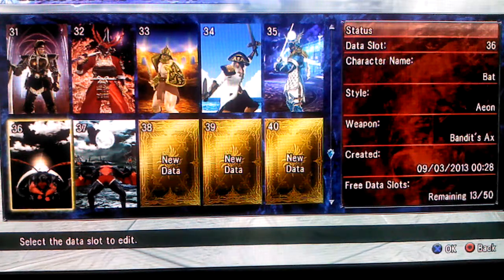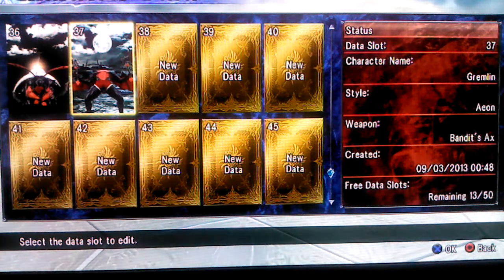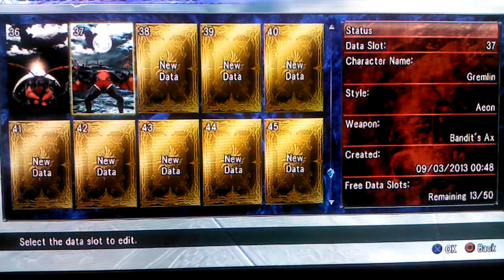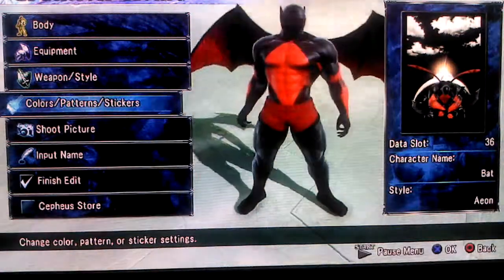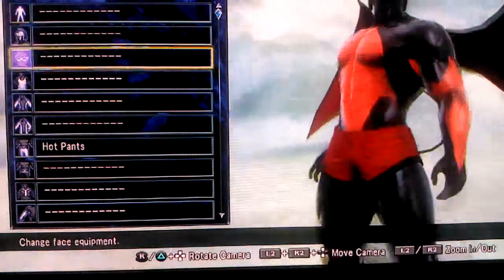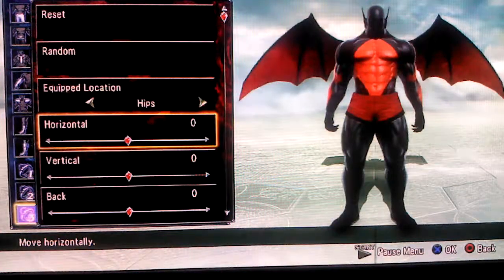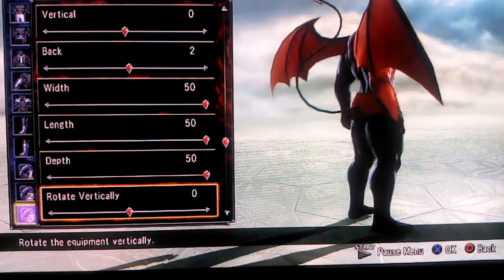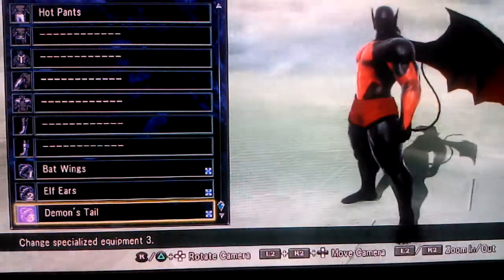Soul Calibur 5 2 original character creations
Benjamin( Bat ) & Gary( Gremlin ) are two twin brothers that did & went everywhere together they were inseperable as they were walking home two men in a white van all of a sudden grabbed them & knocked them out with gas as they woke up strapped to a hospital bed. unaware of where they are a mad scientist told them they have been  injected them with bat DNA serum knocked them out with the gas again unstrapped them put them back in the van & dumped them back where they found them. A few hours later they woke up went home groggy did that man injected us with bat Dna gary said yeah he did but why did he do that for benjamin replied back then all of a sudden benjamin & gary's skin started itching badly theire whole body was turning black whats happening to us ben gary asked in horror i dont know gary they stared feeling horrible pain in there finger nails back ears butt mouth & red hair was grow on theyr'e chest & arm then the pain hit harder they fell to the floor wrathing in pain & agony & passed out from the pain hours pass as it was night they awaken & to they're horror they were transformed into half human half bat creatures br bro look what that mad man done to us gary said Noooooooooooooooooooooo benjaman yelled out that bastard will pay for what he did to us yes he will pay gary replied back im not benjaman anymore i am bat bat said to gary & i am not gary anymore i am gremlin gremlin said to bat bat lets go kill that mad man that did this to us gremlin said yes lets kill him slowly bat replied back the twin brothers bat & gremlin where born they flew into the night to find & seek revenge on the mad man that injected then with that horrible bat serum.